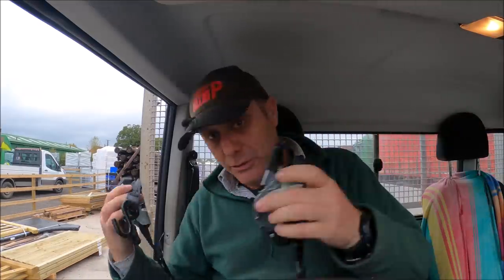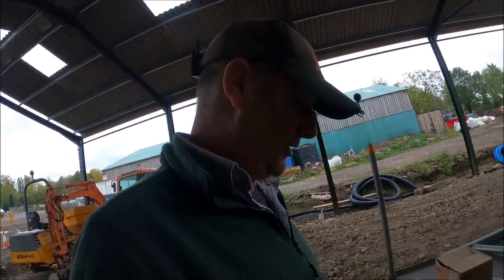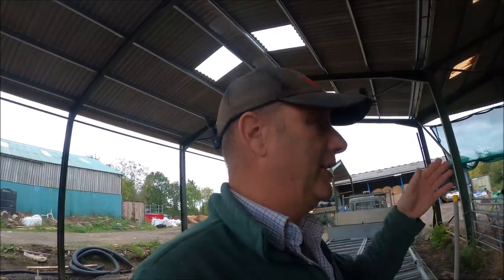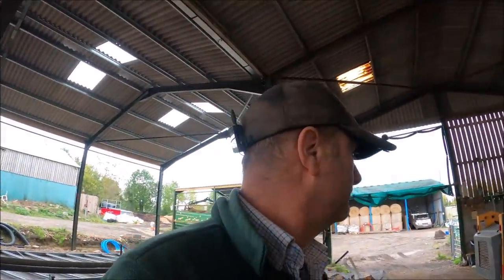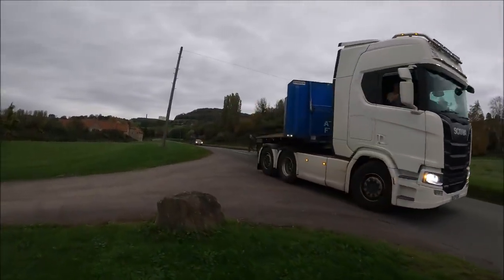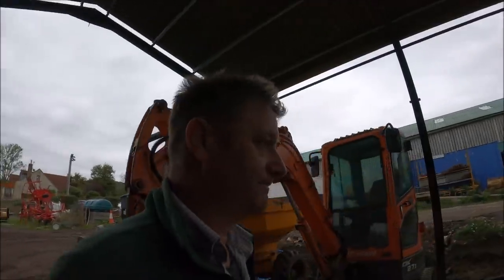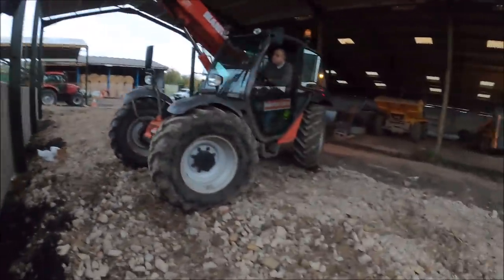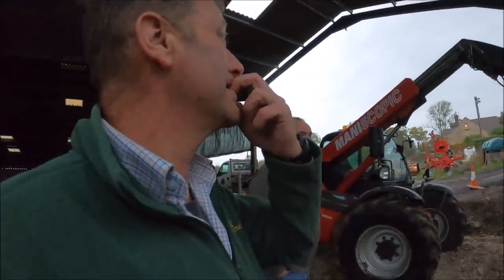"Barn Build" The concrete panels arrive. 28 10 21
Only three weeks (and a bit) overdue, but they are finally here, even if we did only get a few hours notice, we may even get a few put up..

We are.
United Kingdom.